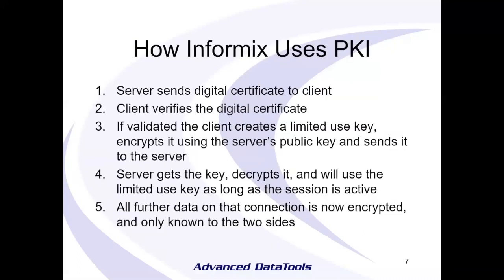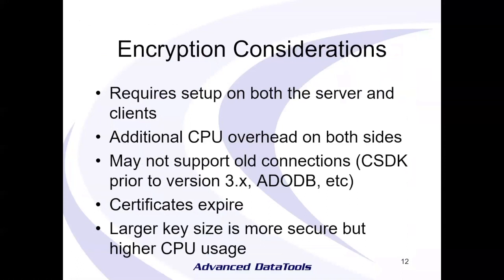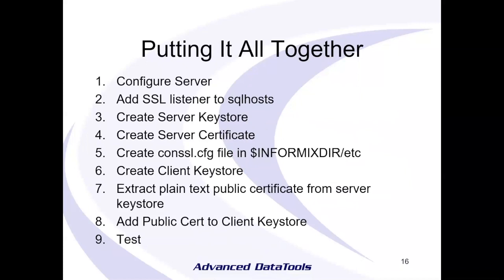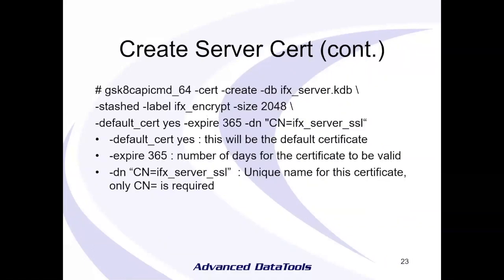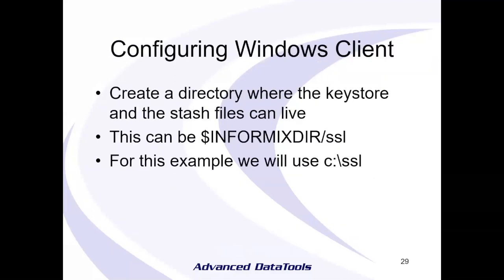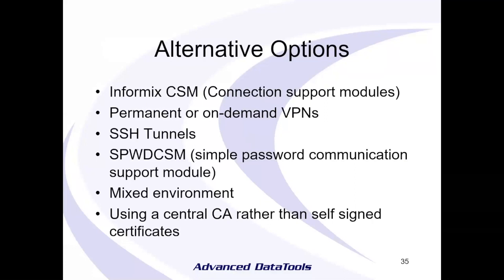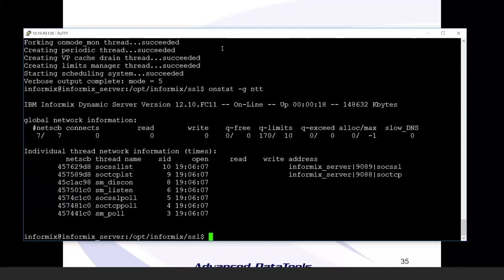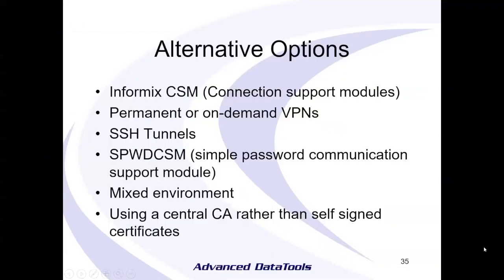Informix Client Server Encryption by Thomas Beebe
This is a reply of the Webcast -  Informix Client Server Encryption by Thomas Beebe, on April 11, 2019. End to end security is becoming more critical every day. In this webcast, we will demonstrate step by step how to set up basic SSL encryption for the Informix engine and how to configure ODBC clients for Windows and Linux to make sure all of your data is secured in transit.